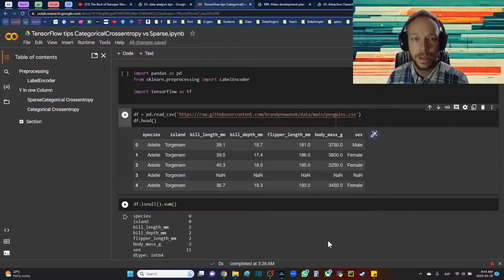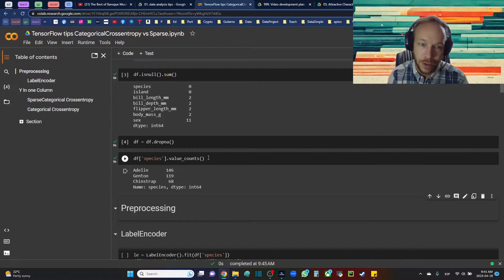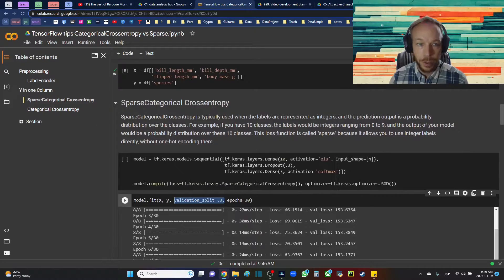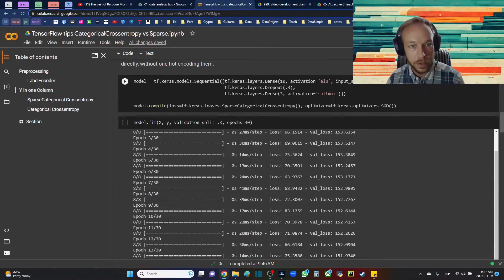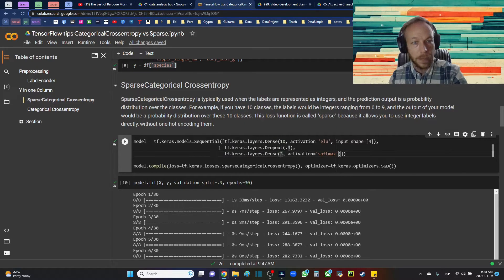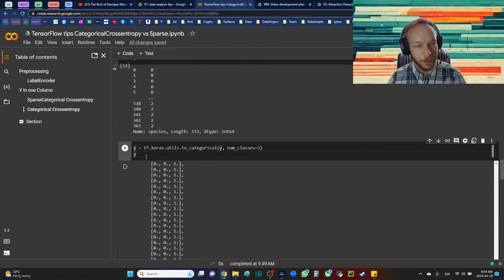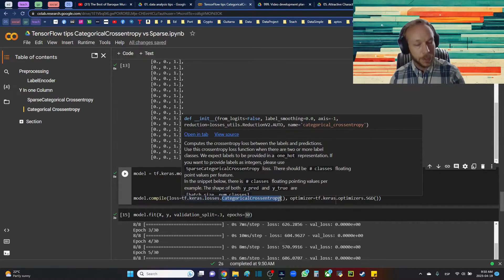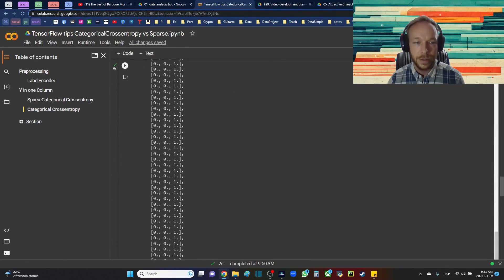tensorflow when use sparse categorical crossentropy versus categorical crossentropy classification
TensorFlow is a powerful framework for building neural networks.  With TensorFlow we can build deep-learning models that predict either  a continuous variable or a categorical value.

One on one time with Data Science Teacher Brandyn